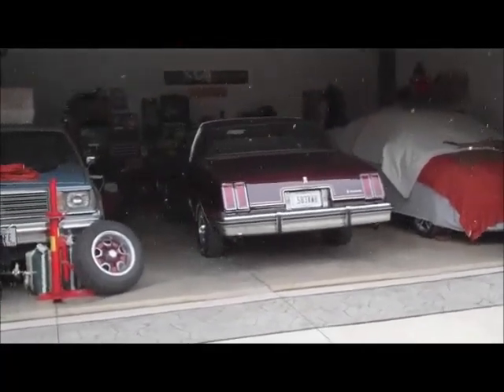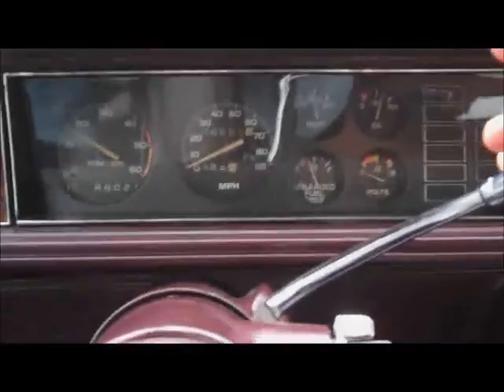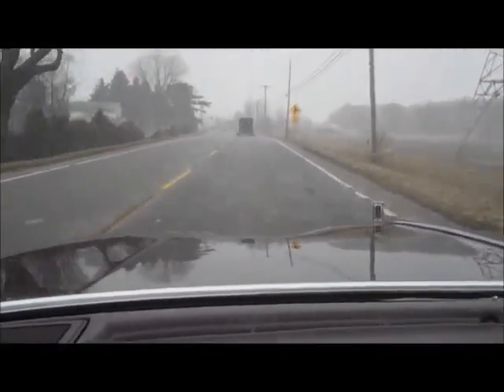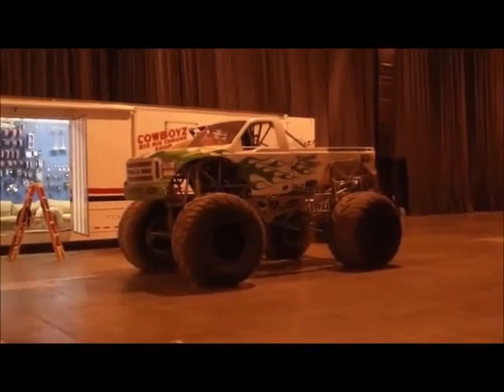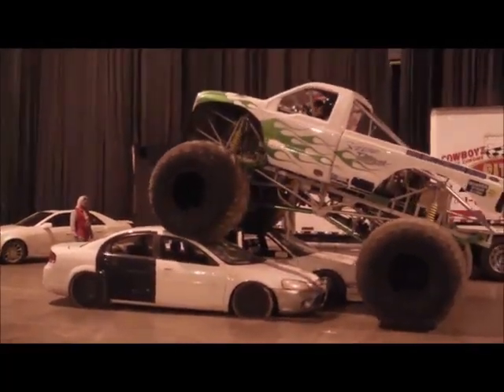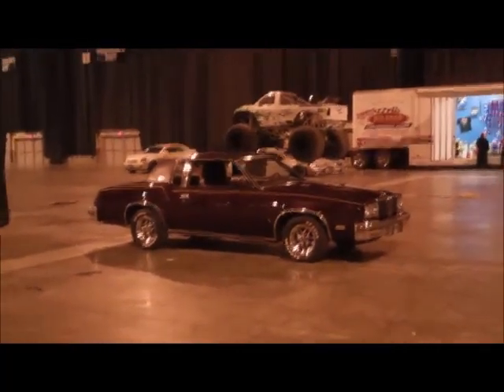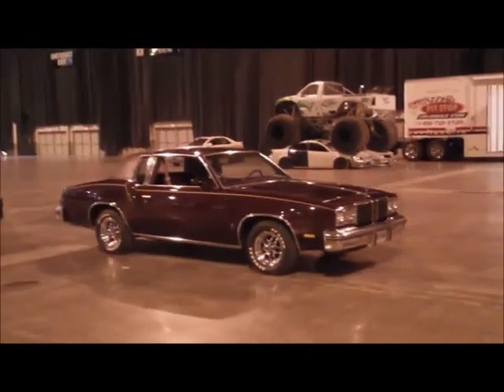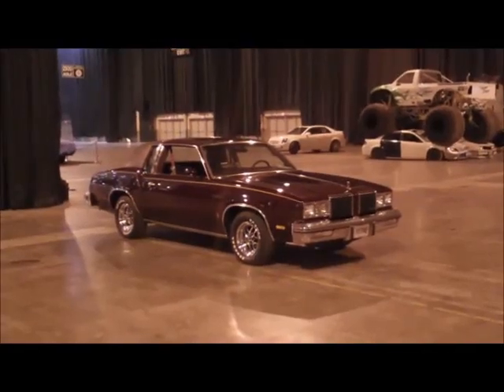Classic G-Body Garage Heads to the Piston Power Autorama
Come visit me at the Piston Power Show in Cleveland Ohio

1980 Cutlass